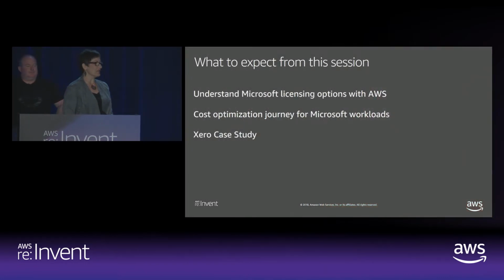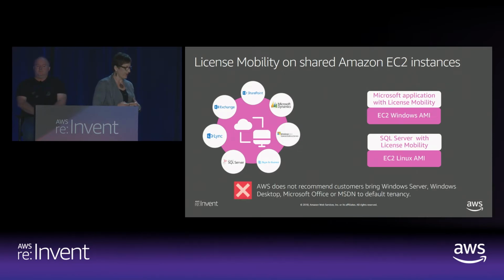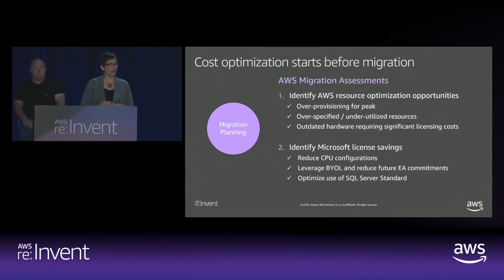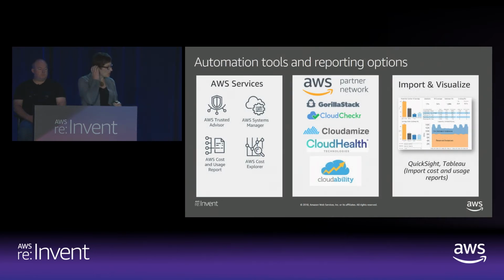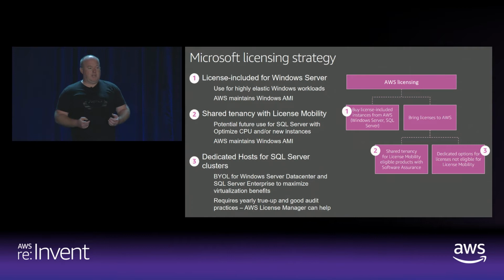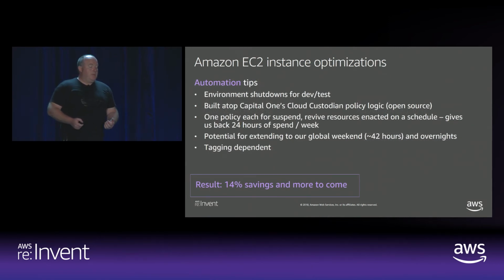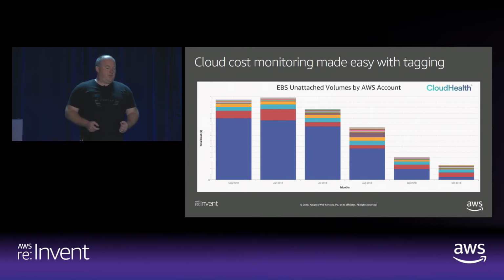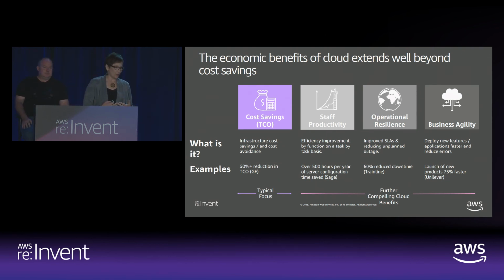AWS re:Invent 2018: How to Cost-Optimize Your Microsoft Workloads on AWS (WIN201)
In this session, we cover practical steps for cost-optimizing your Microsoft workloads on AWS from both a licensing and infrastructure perspective. We discuss ways to diversify and optimize your current licensing investments, how to think strategically about licensing in the cloud, and how to bring your own licenses to AWS. We also cover a variety of additional cost optimization features and approaches, and we explain how these can be applied to Microsoft-specific workloads.